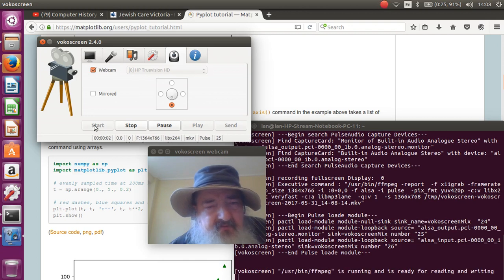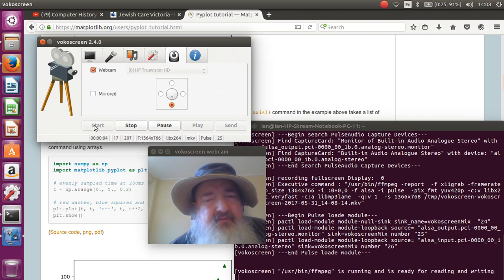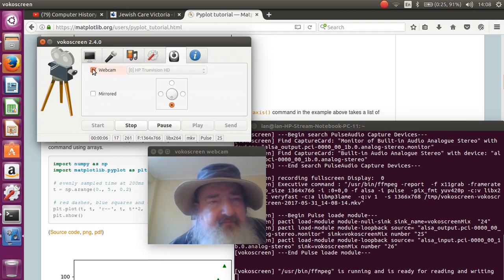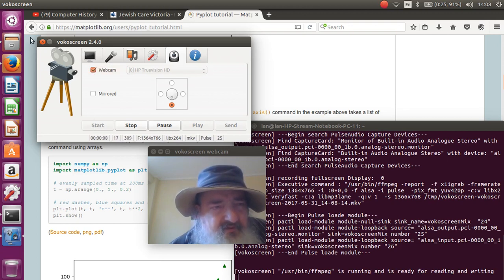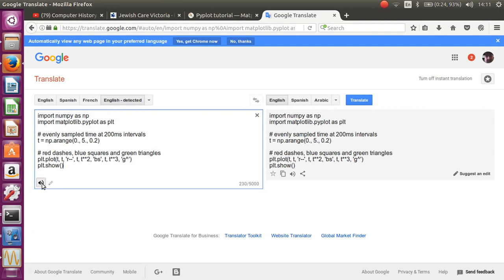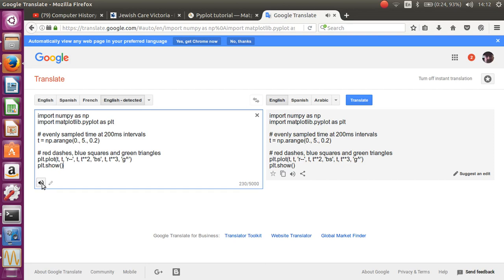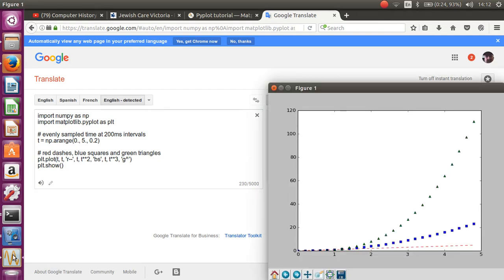python matplotlib plotting t**2 and t**3